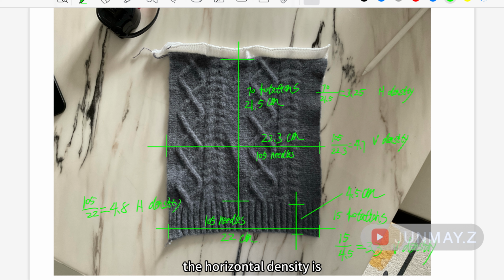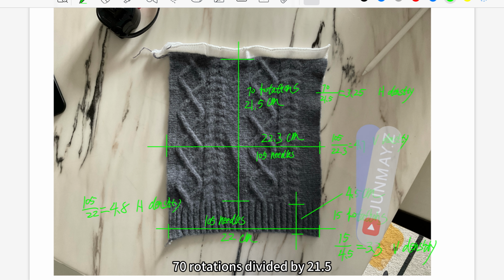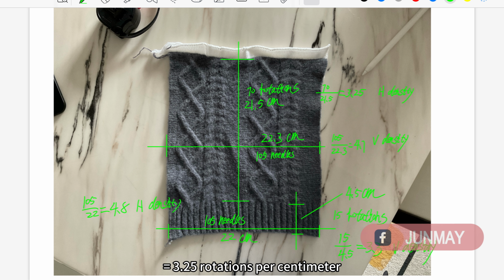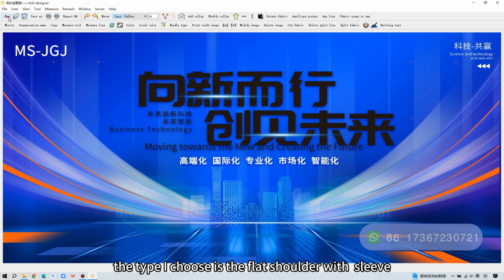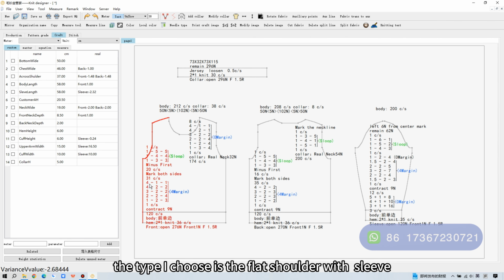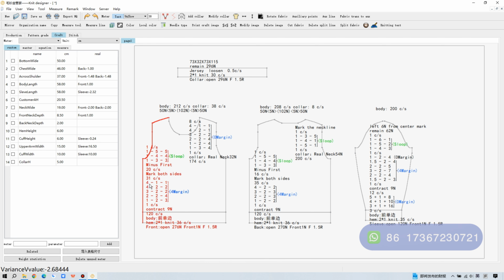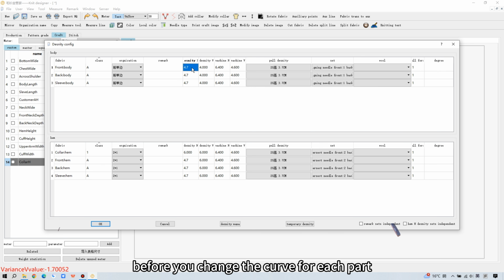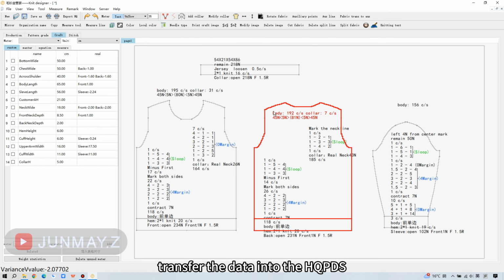type 0004 sweater （quick view）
hi im junmay
if you need programming online course or sweater calculation sheet course
or if you want to purchase spare parts for stoll shima seiki cixing beworth fengfan
or want to purchase machines
be my customer
i will send you all my sweater files and pattern files
and secret ratio about chemical potion on different types of  yarn material
so long as you send me the yarn material composition
if there is something i can help you